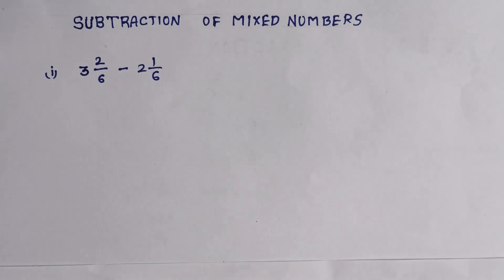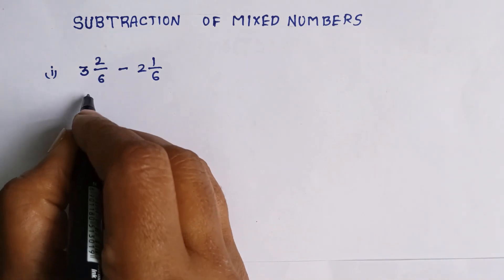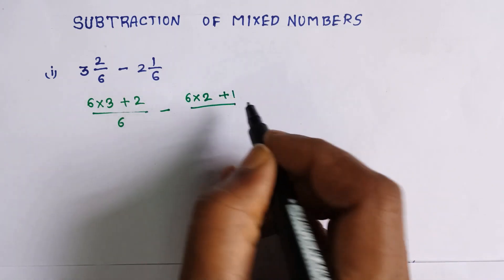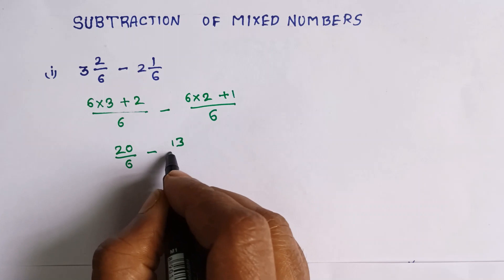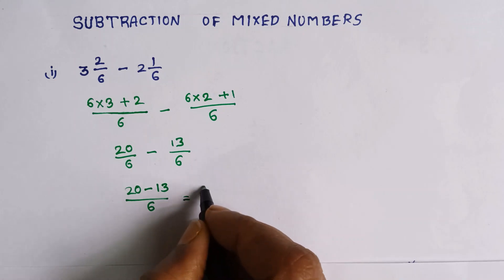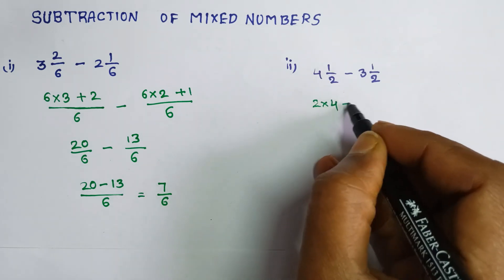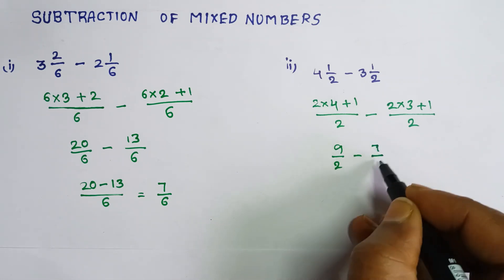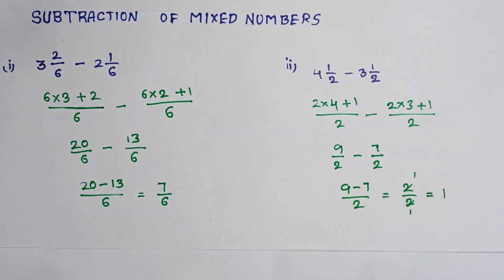Subtraction of Mixed Numbers